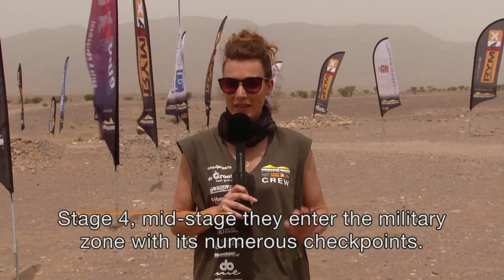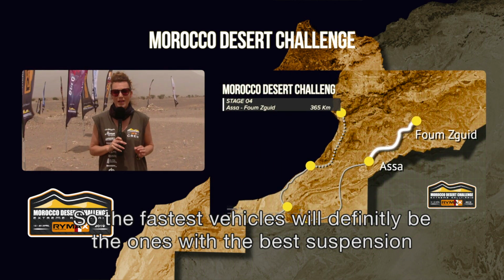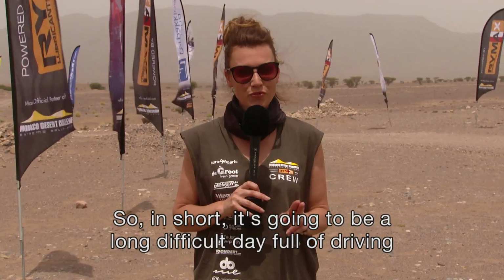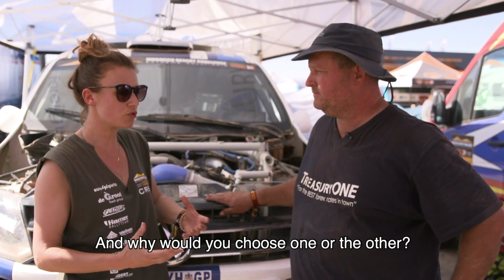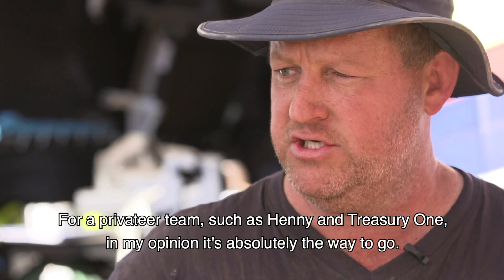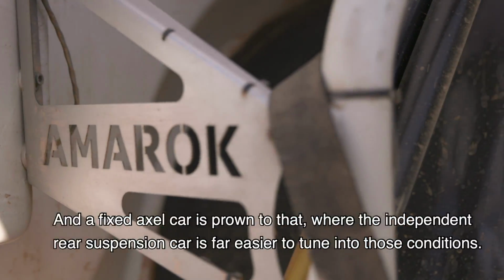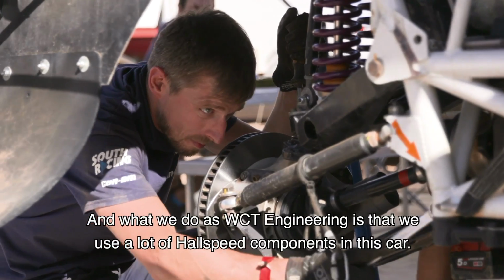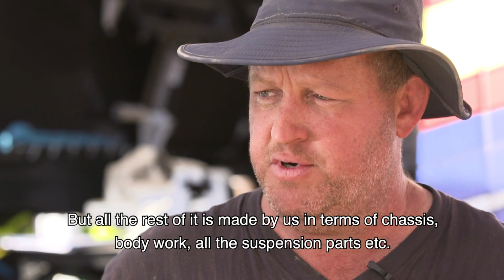MDC 2019 Race Report SS4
SS4 from Assa to Foum Zguid - 391 km